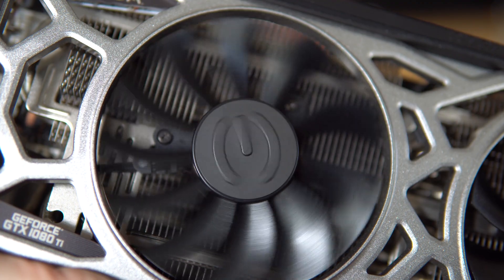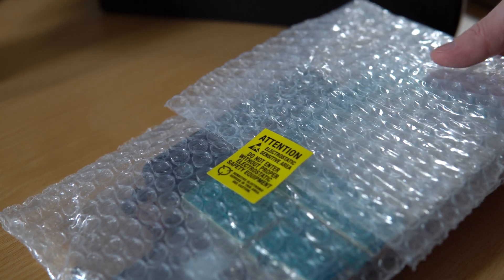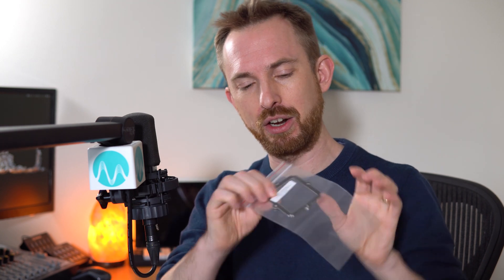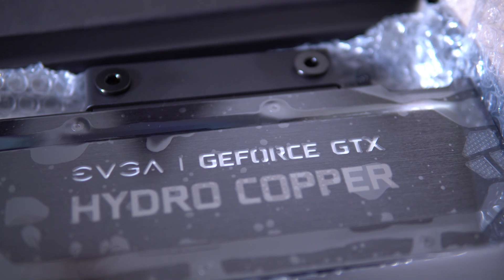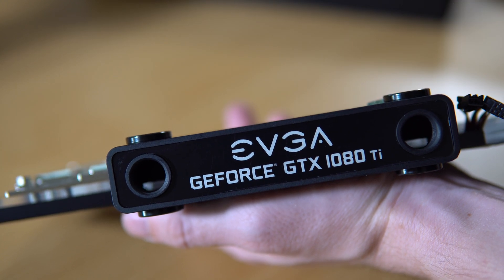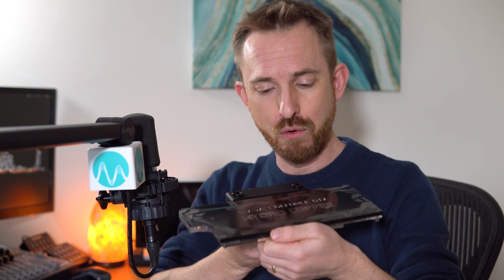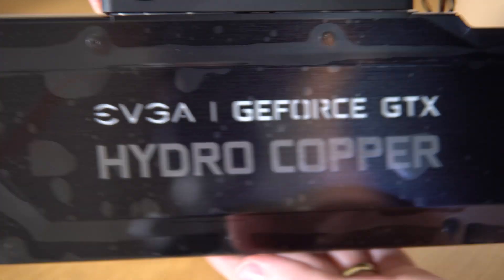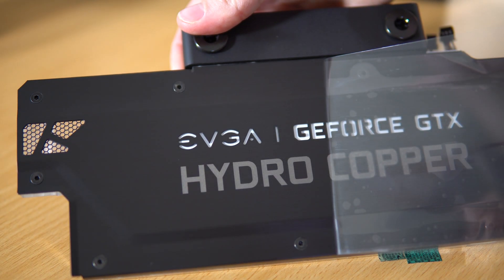How to Make GPU Silent (Water Cool w/ EVGA Hydro Copper Waterblock) - Ultimate Audio PC Build #016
0:00 Tutorial start
0:10 Getting started
0:41 Unboxing
2:00 Wrap up